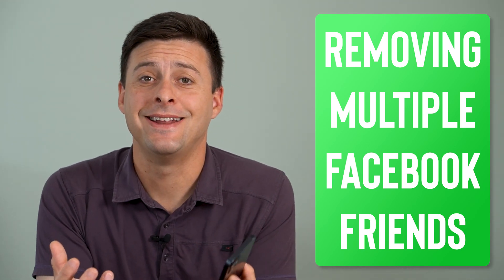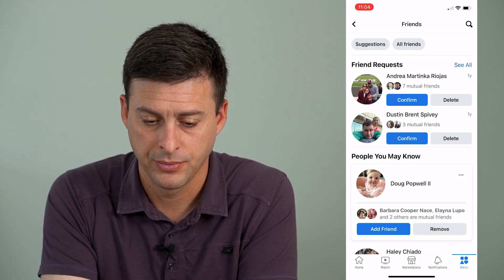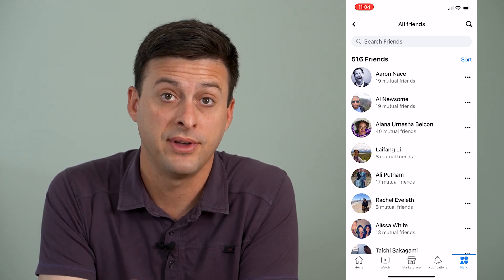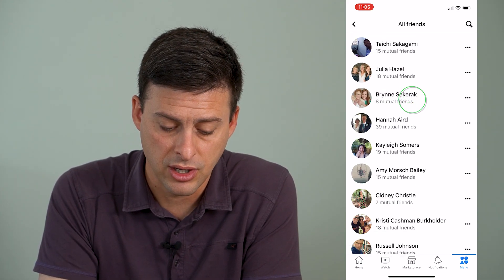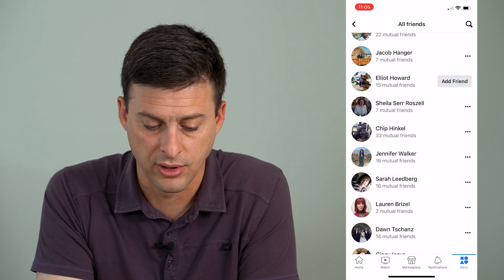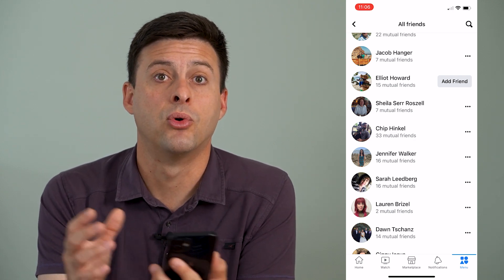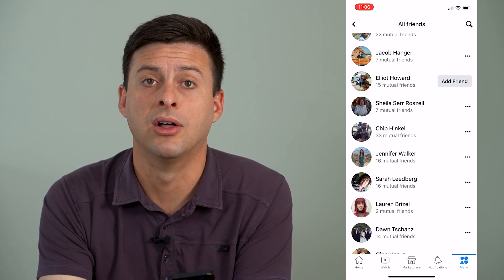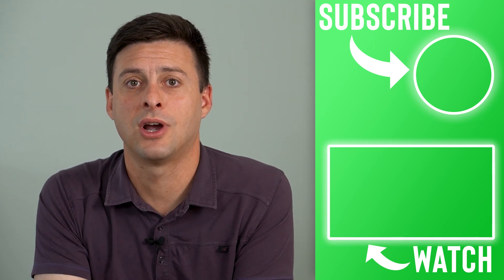How To Remove Multiple Facebook Friends At Once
Let's remove multiple Facebook friends at once so you can unfriend people in bulk on your iPhone or Android.